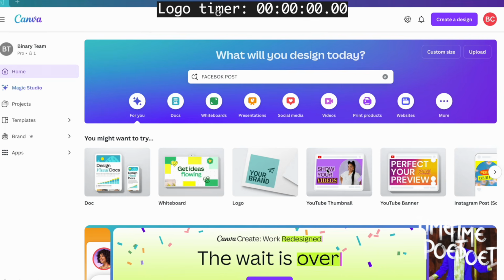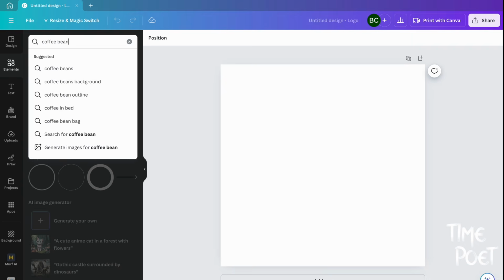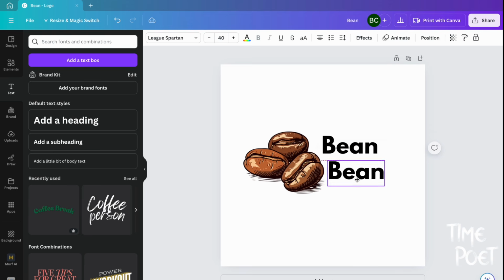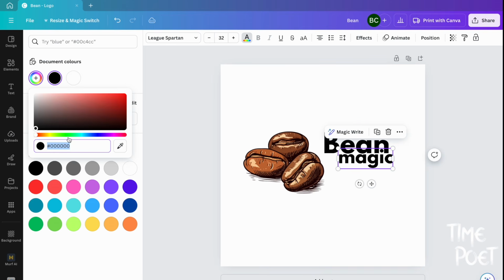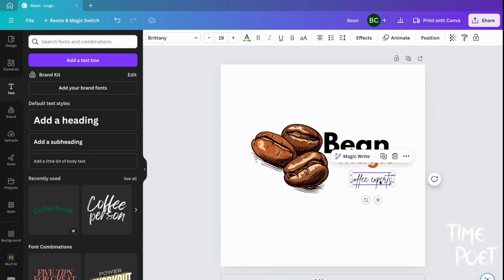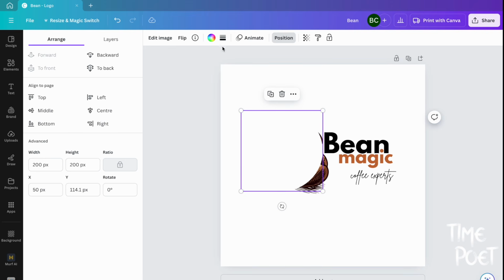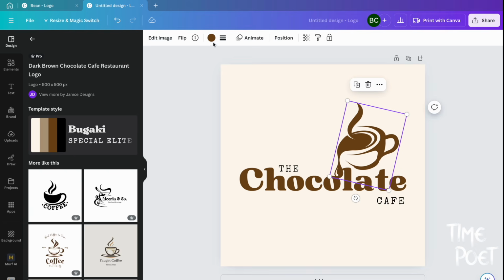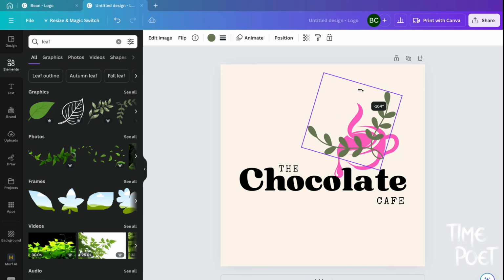Logo Design with Canva Child’s play 👑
Simple step by step instruction on how i design professional looking logos under 3 Minutes - these are easy easy steps, that you can even follow to design and create your next logo.